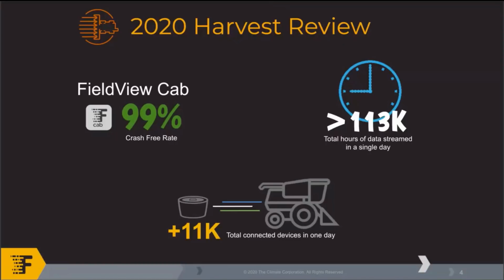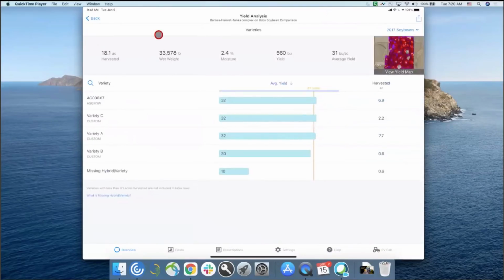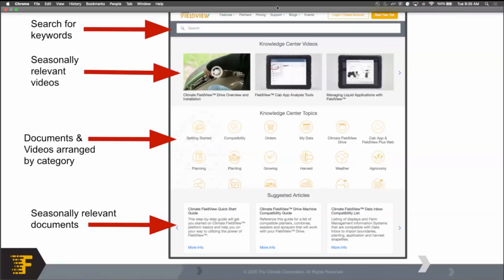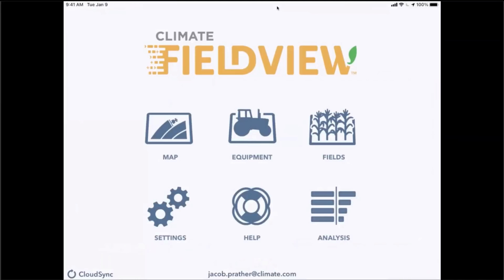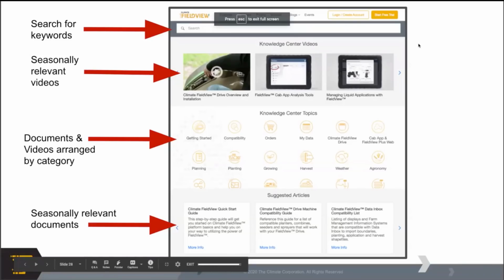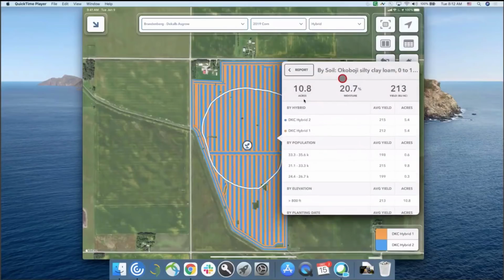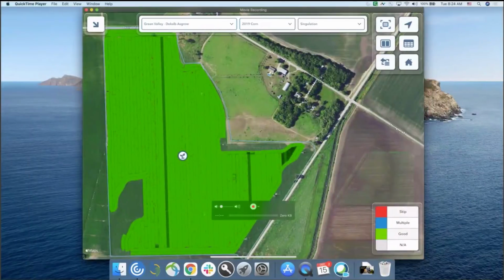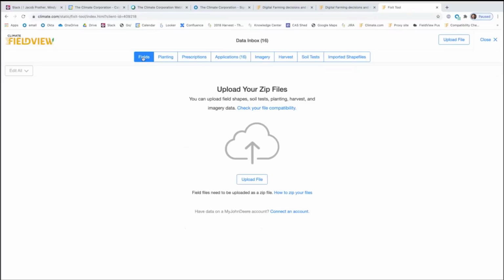FieldView Focus - Put Your Data to Work with FieldView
You have your data, now what? How can you use your data to drive actionable decisions on your farm? This session will highlight the importance of good data, identify resources to help you get your data into FieldView, show you how to correct data issues and then enable the use of this data. Actual farm examples of how FieldView has helped farmers make decisions on their farms will be shown.

Table of Contents:
Intro & Agenda 0:00 - 2:14
Harvest Review 2:15
Data Quality 3:55
Fixing Data Errors 6:00
Climate Activation Specialist Help with Data 9:15
Soy Performance Farmer Example Demo 10:40
Crop Protection Farmer Example Demo 18:02
Questions 22:20